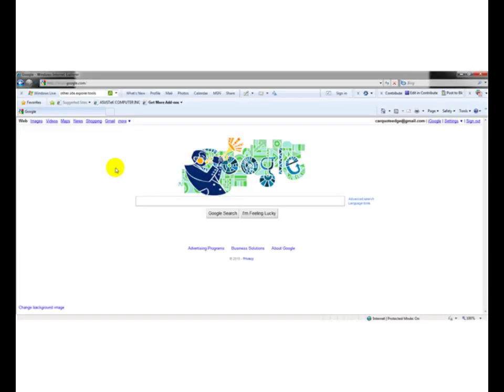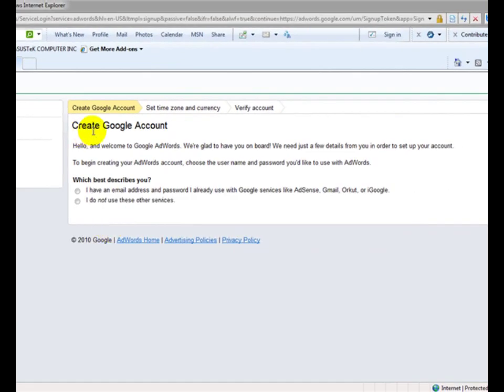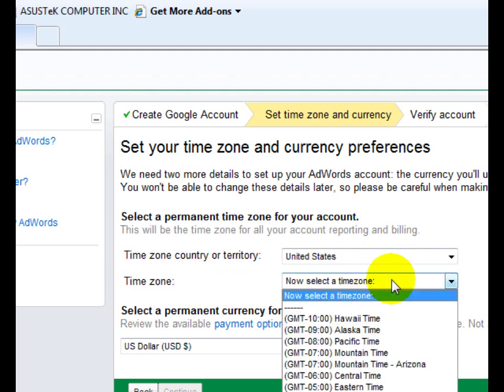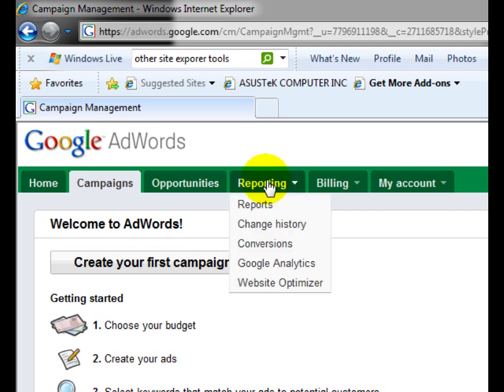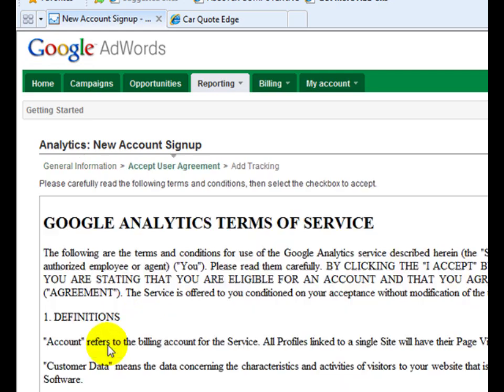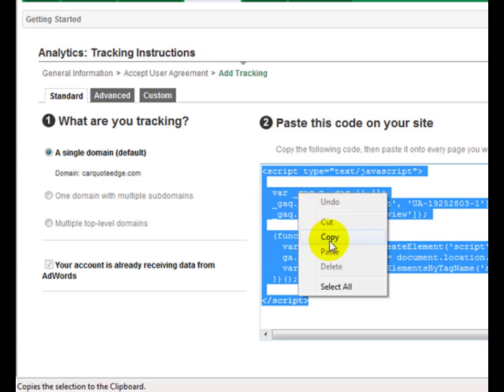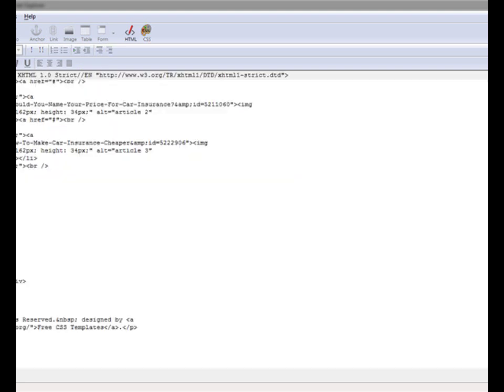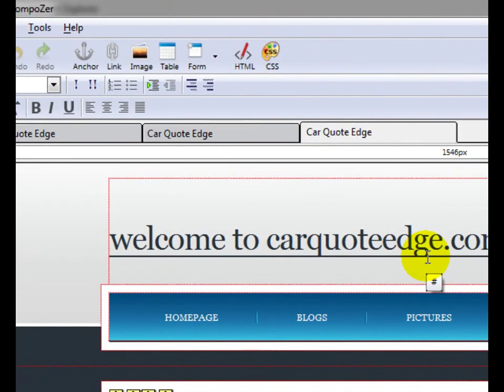How To Install Google Analytics Tracking Code Onto Your Website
Click on the link to find out more about building websites